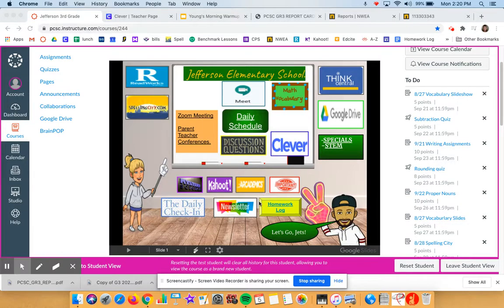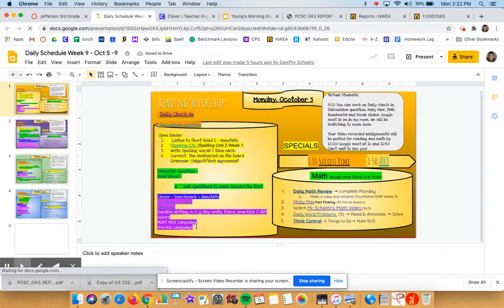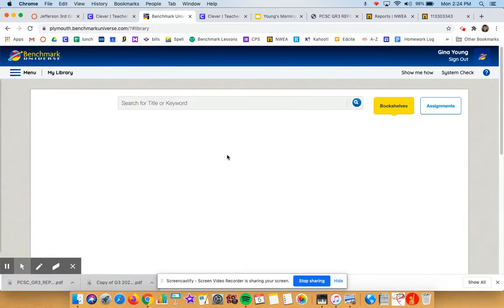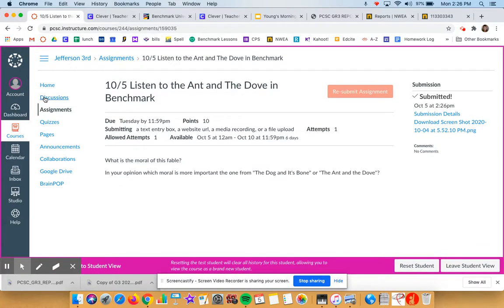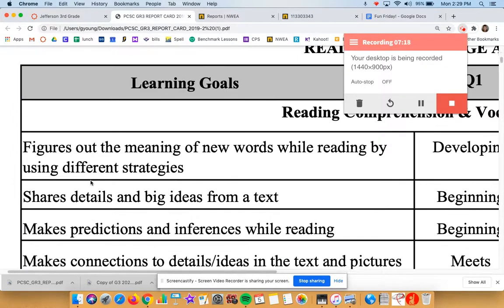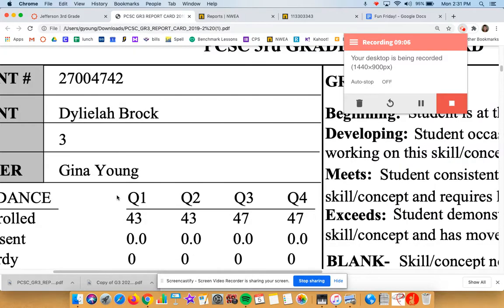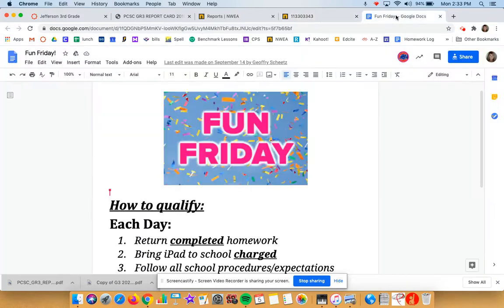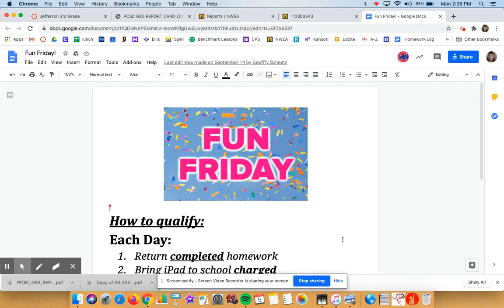Parent Teacher Conference - 3rd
Virtual Parent Teacher Conferences 2020